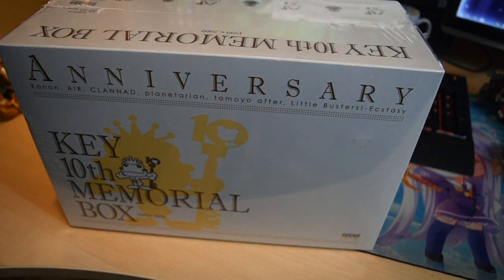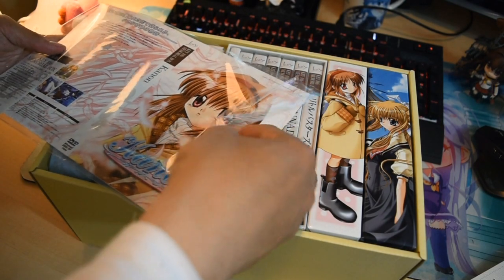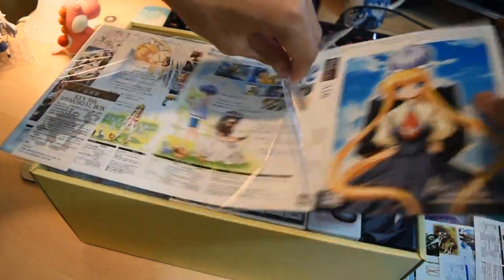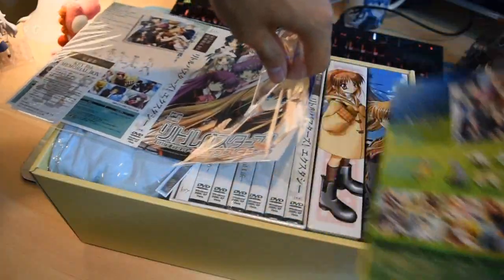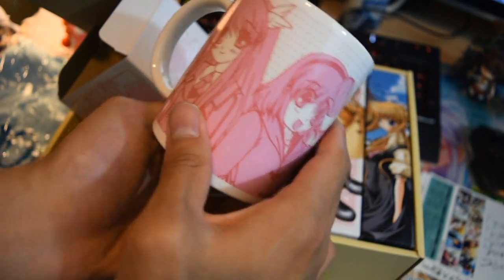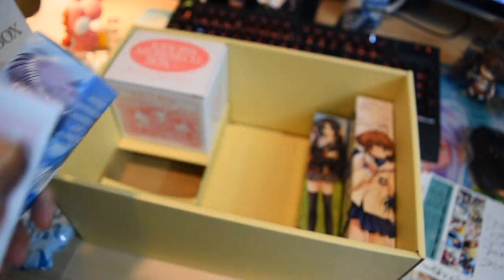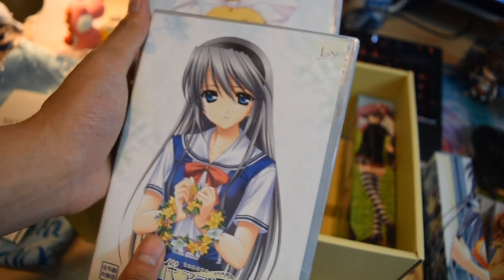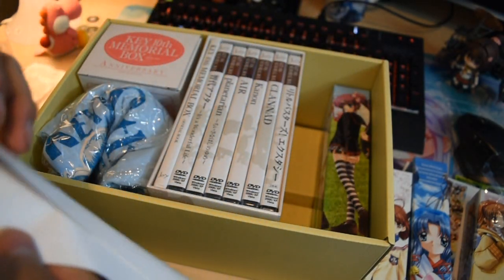Key 10th Anniversary Memorial Box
▶ Buy Anime Merchandise at Tokyo Otaku Mode!◀

✦Enjoy the content? Well if you would like to support me,  Turn off adblock when watching youtube videos,thank you. :D